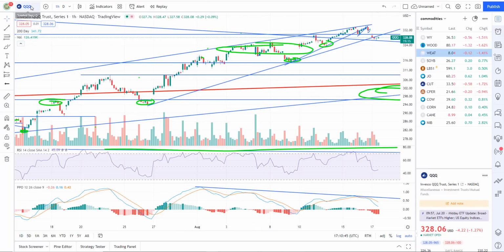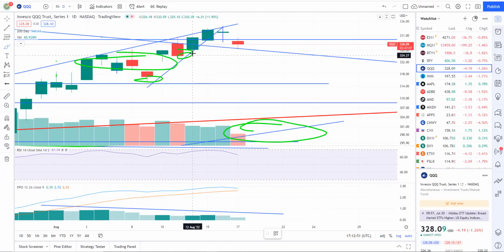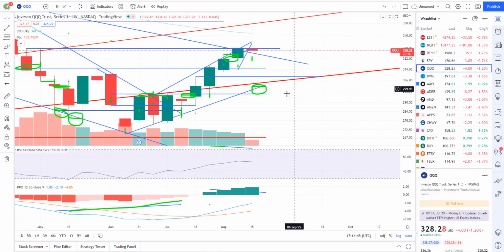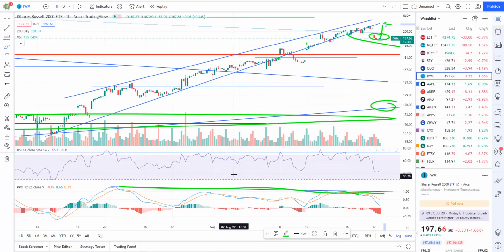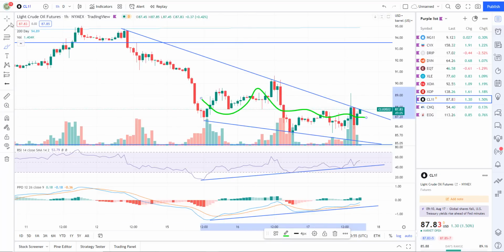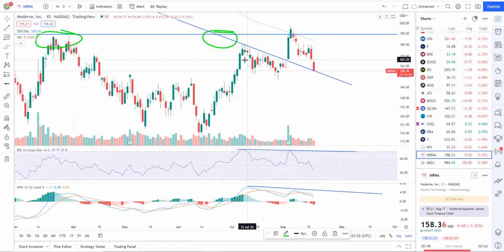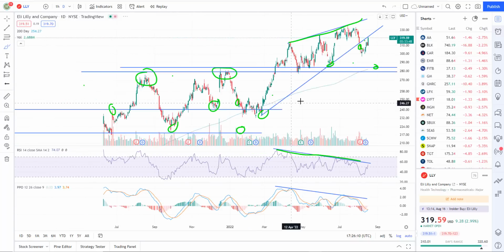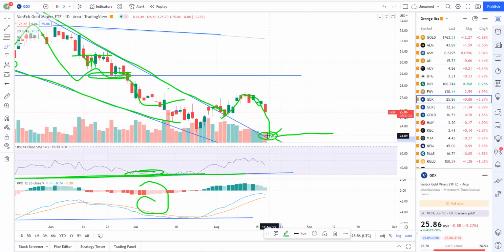Stock Market analysis. FED minutes and key trade setups...LOOKING for downside.